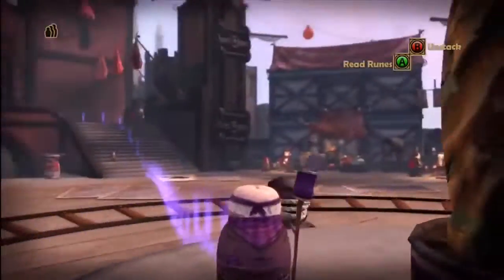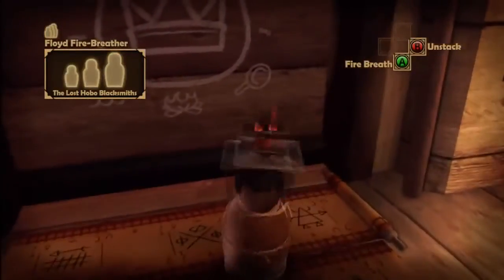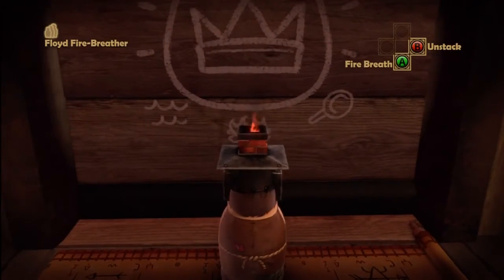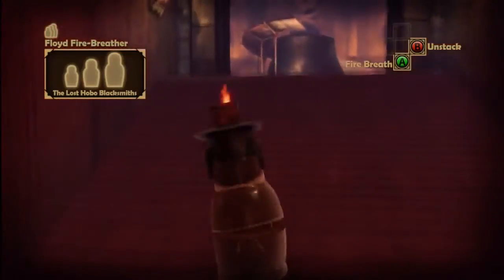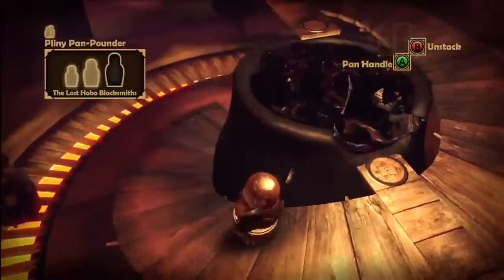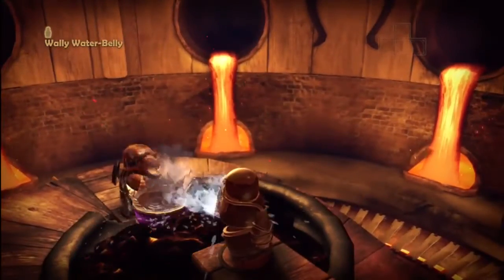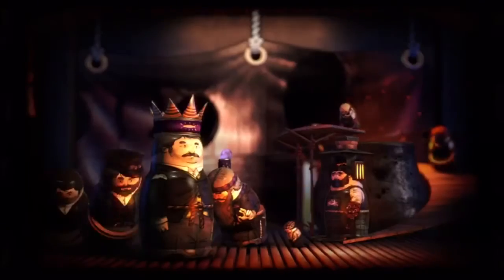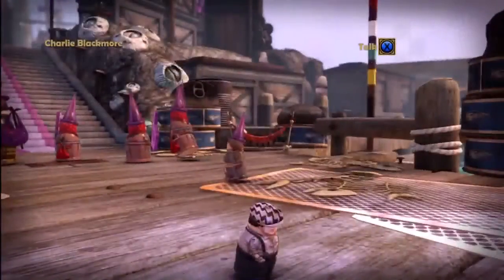Stacking: The Lost Hobo King Let’s Play - EP3: Reforging the Crown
We restore the Hobo crown.